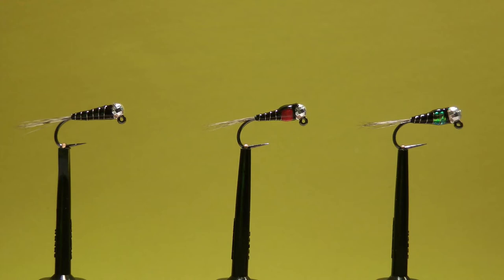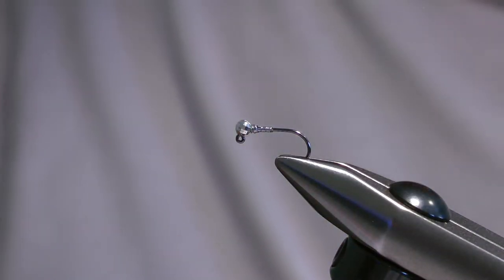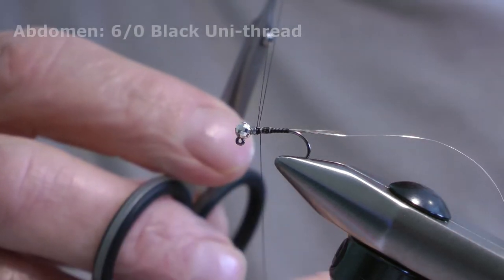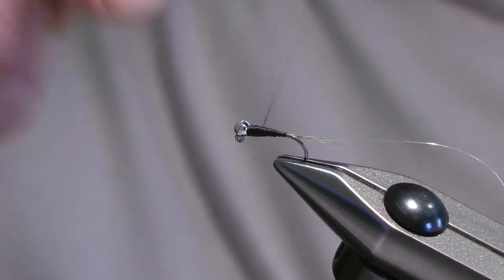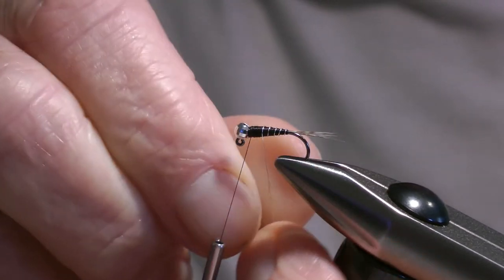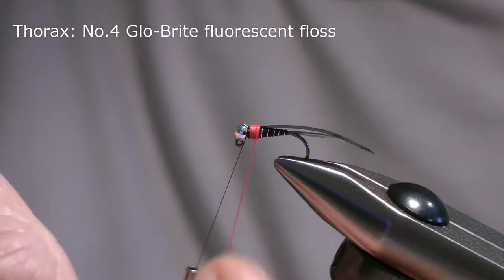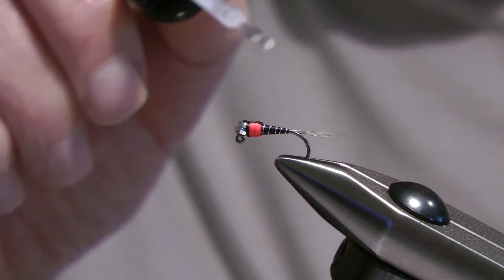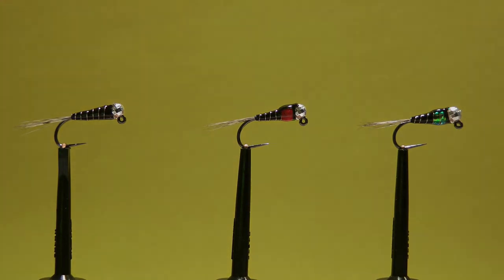'Bullet nymphs' - Fly tying with Geoff Johnston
'Bullet nymphs' in various forms are very popular among today's nymph fishermen. These are my favourites. They have evovled from a nymph that I was given in 1997 or 98 and have had a place in my box for many years.

Dressing.
Hook: Size 14 - 18 Partridge SUJ Jig hook
Bead: 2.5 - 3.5mm (depending on hook size) Silver Tungsten
Tail: Coq de Leon fibres
Rib: Silver wire
Abdomen: 6/0 Black Uni-thread
Thorax cover : Black flexibody
Thorax: No.4 Glo-Brite Fluorescent floss
Finish with 3-4 coats of Hard as Nails varnish

My name is Geoff Johnston. I am a full-time fly-fishing guide and tutor on the River Eden and it's tributaries. I also guide and teach on lakes in the Lakes District like Ullswater and Haweswater.